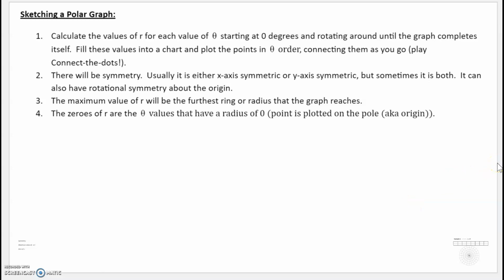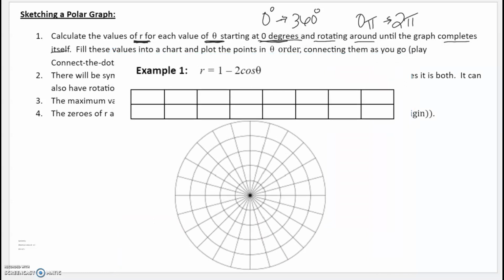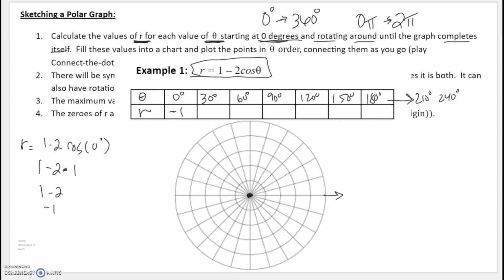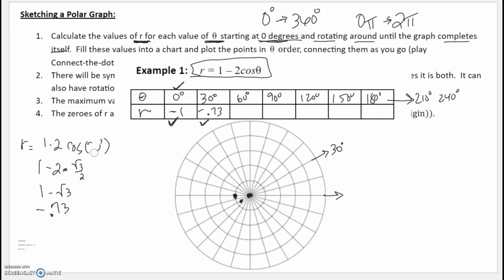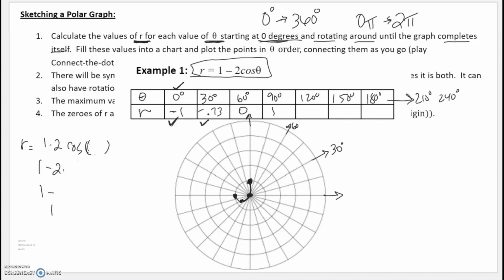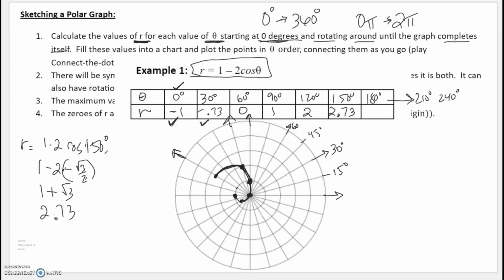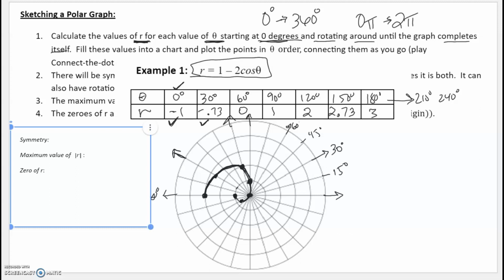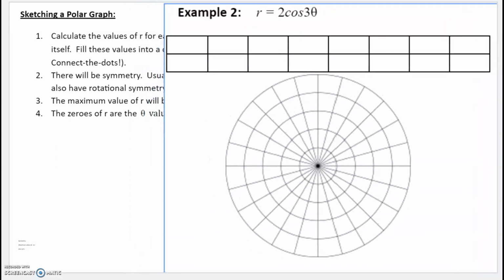Plotting a Limacon